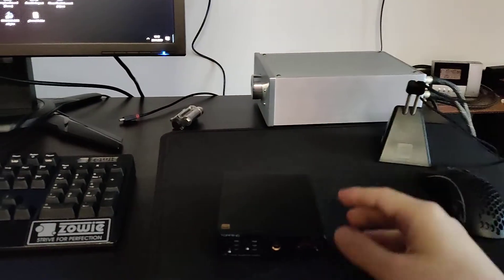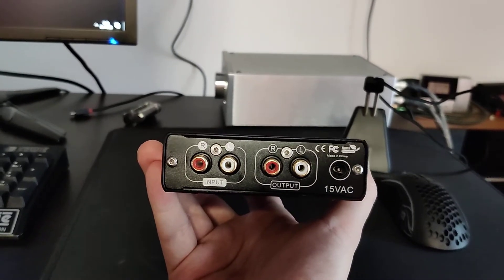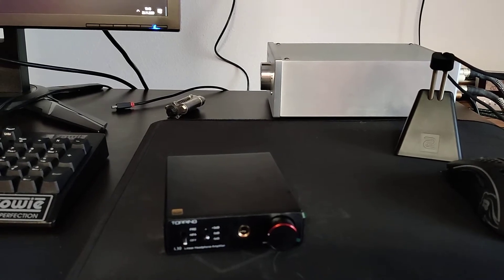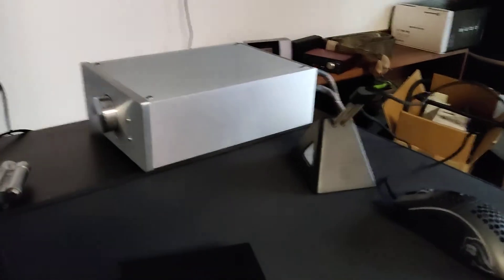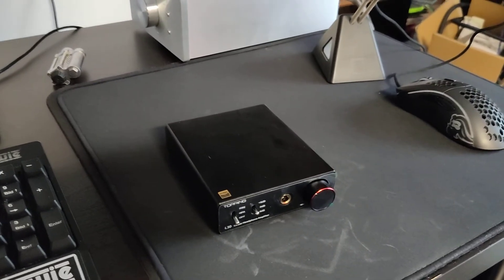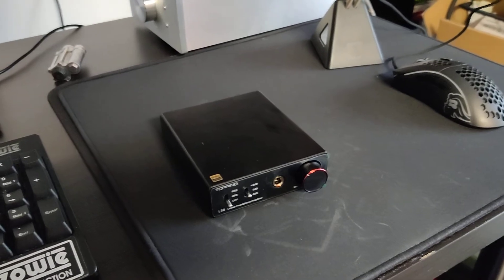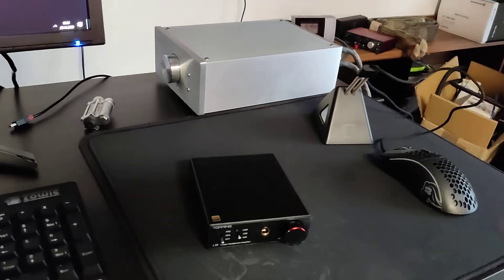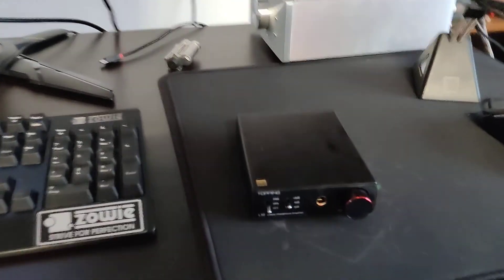Little Beast - Topping L 30 Headphone Amplifier Review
Review of the Topping L 30: It has enough Power to drive all my Headphones easily!